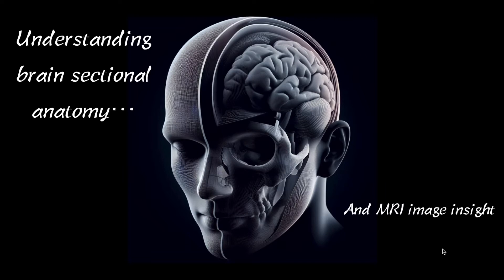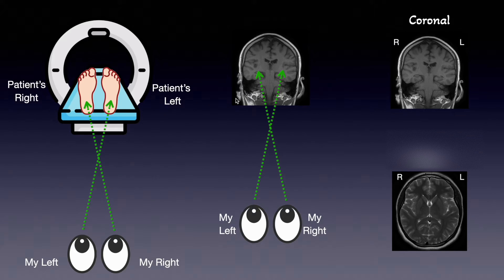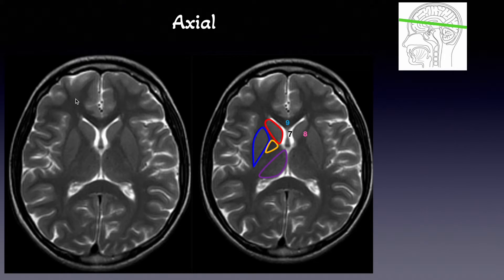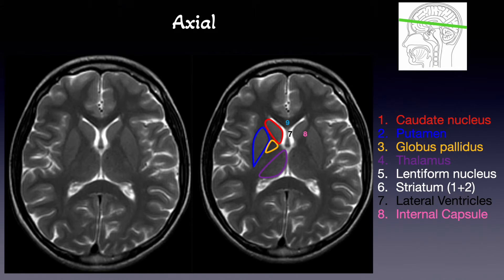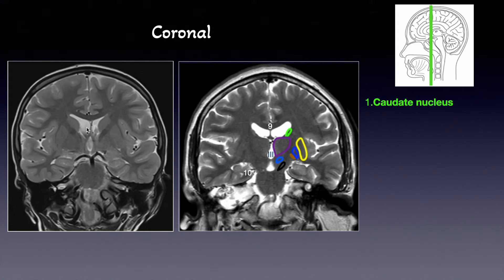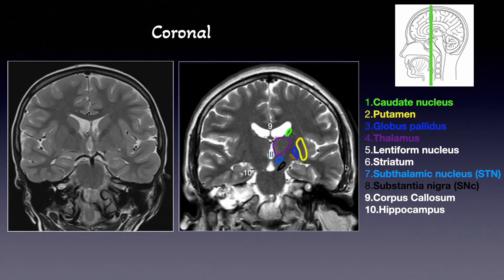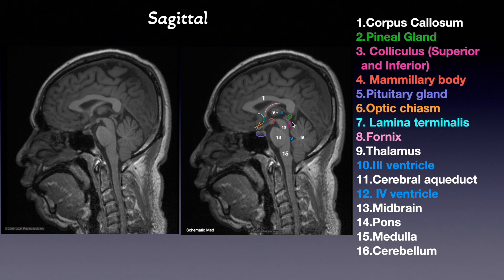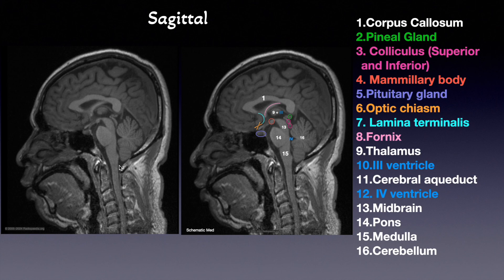Brain Sectional anatomy on MRI: Basa ganglia, Caudate nucleus, Putamen, Globus pallidus...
In this video:
00:00 - Intro
00:07 -  Axial, Coronal, Sagittal planes
00:37 - Mechanism of reading Brain MRI image
01:43 - Axial plain, Gyrus, sulcus, central sulcus, lateral ventricles, Thalamus, Caudate nucleus, Putamen, Globus pallidus.
04:42 - Coronal plain, Caudate nucleus, Putamen, Globus pallidus, Subthalamic nucleus, Substantia nigra, Thalamus, Ventricles
07:12- Basal ganglia, Caudate nucleus, Putamen, Globus pallidus, Subthalamic nucleus, Substantia nigra
07:54 - Sagittal plane, Pineal Gland, optic chiasm, pituitary gland, Thalamus, Hypothalamus, Corpus Callosum, Ventricles, Midbrain, Pons, Medulla
10:28 - Image Resources